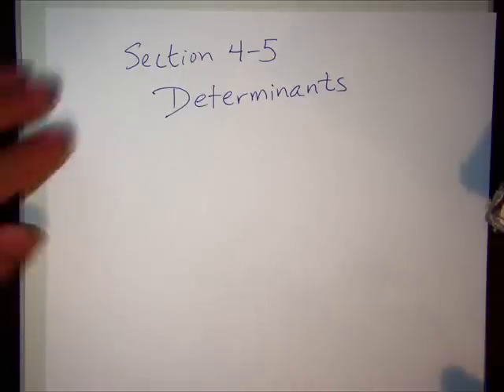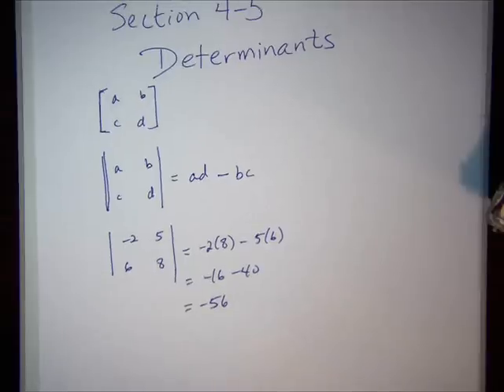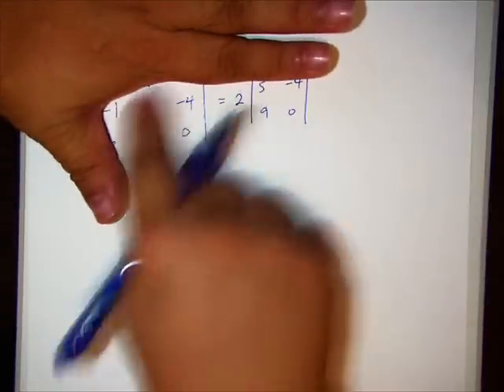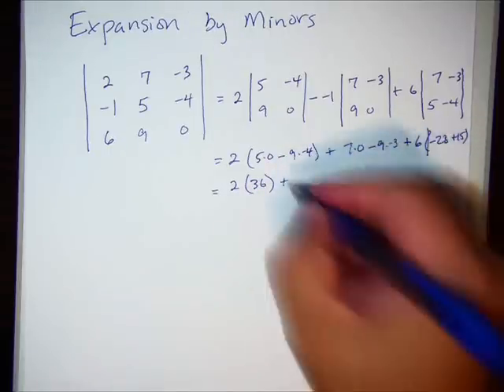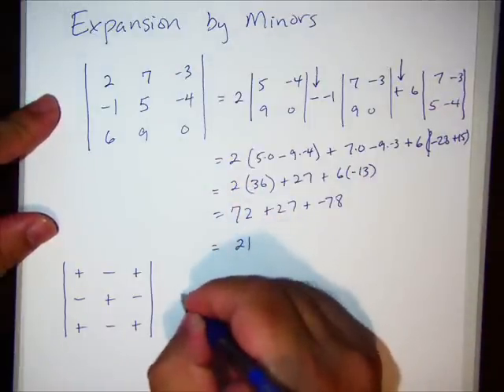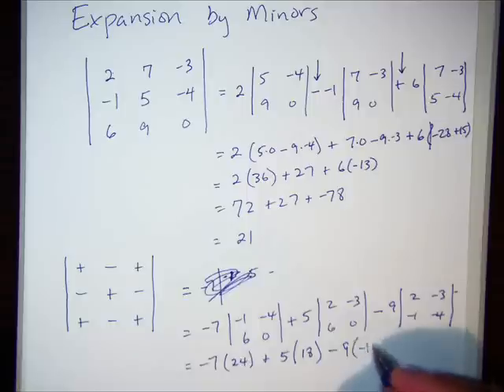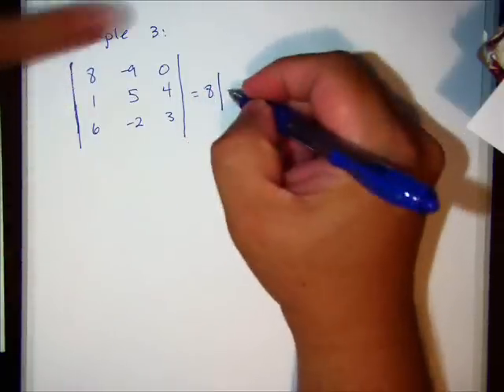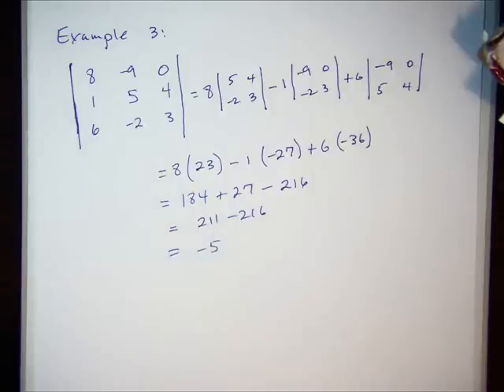Determinants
First of two videos. This video explains how to find the determinant of a matrix by "expansion by minors." Yes, I know I made a mistake at the beginning. I would fix it, but most people have an easy time with 2 by 2 matrices. So, I doubt this will get much traffic.  If I actually get a decent amount of traffic with complaints, I will fix it.